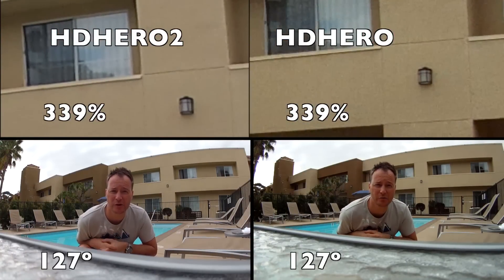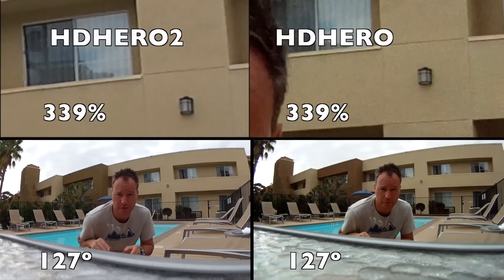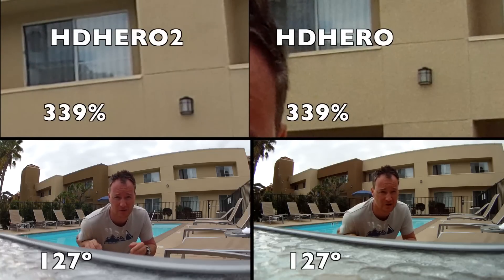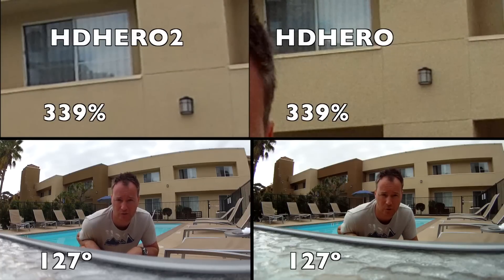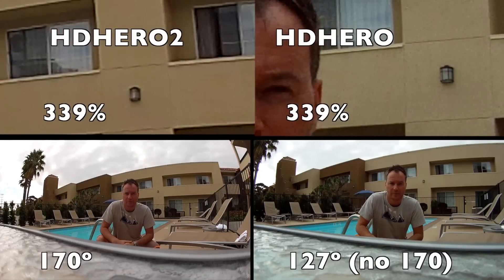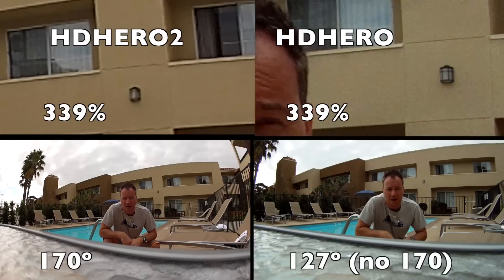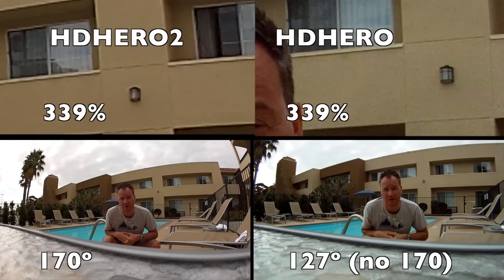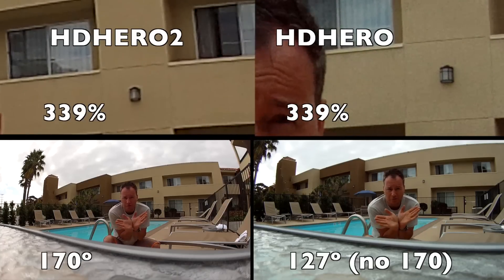A side by side of go pro HD HERO 2 vs HD HERO 127º vs 170º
Here's a side by side video showing the 1080p mode, 127 º on the new HD HERO 2 and the original HD HERO. Note there is slightly more noise on the original HERO. I have also done a side by side showing the increased field of view you get with the new 170º 1080p mode.